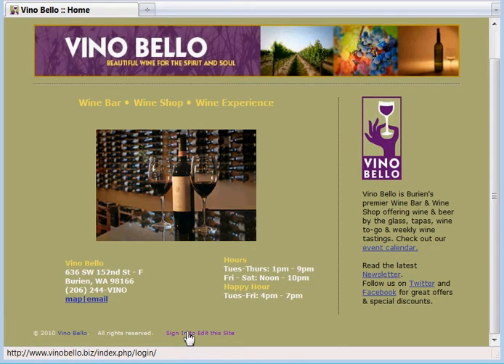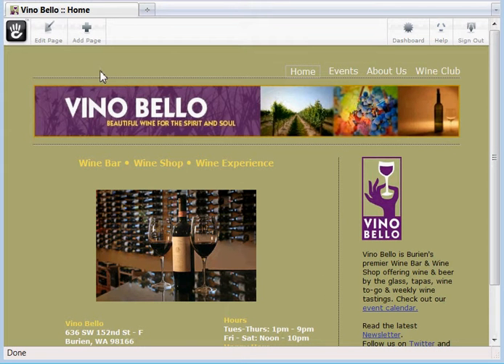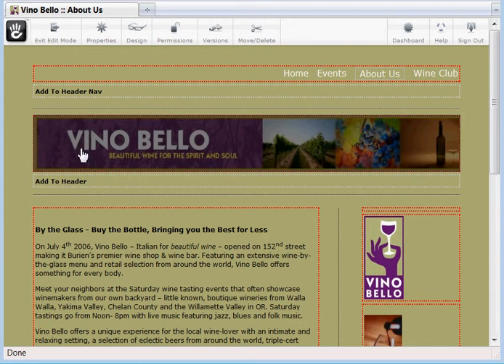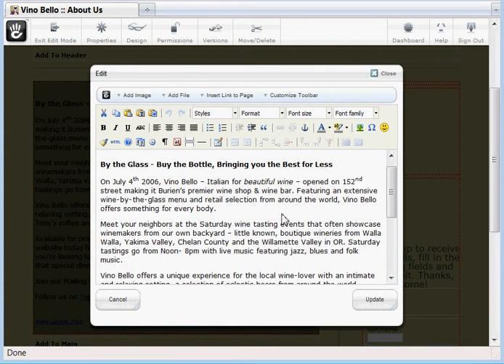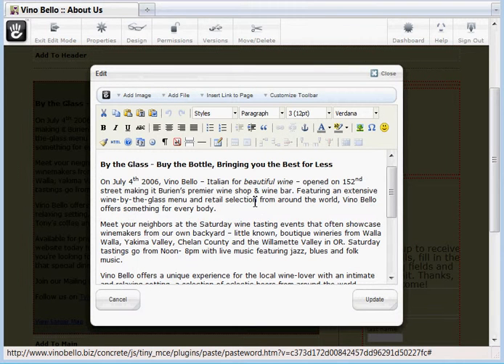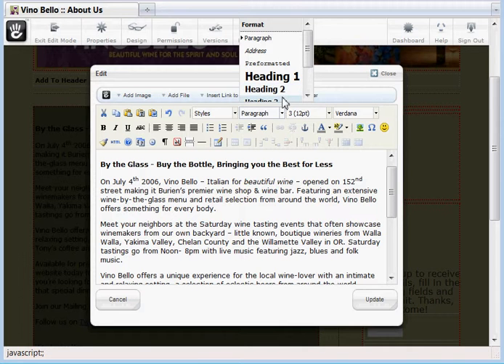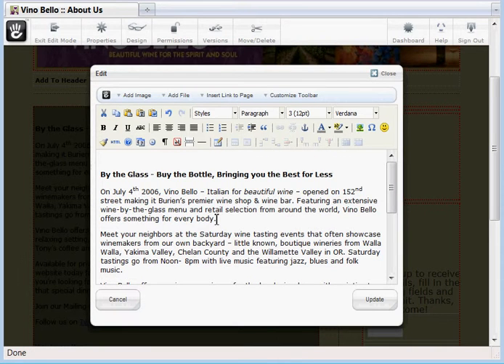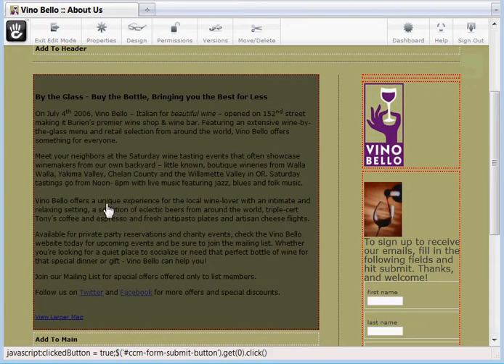Edit Basic Text